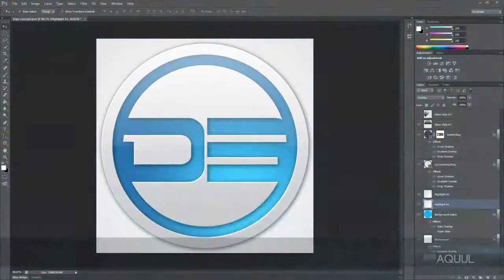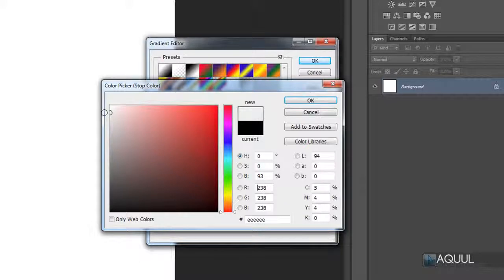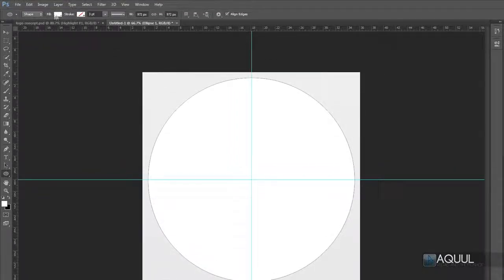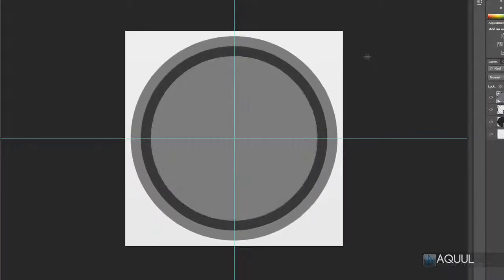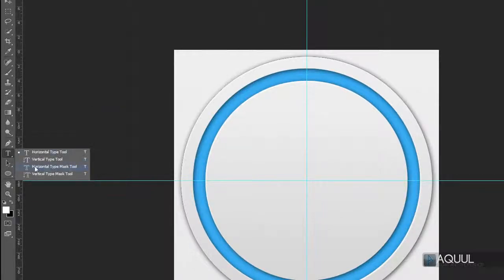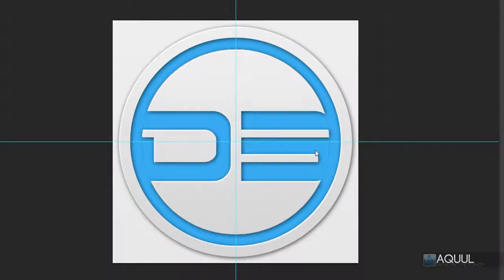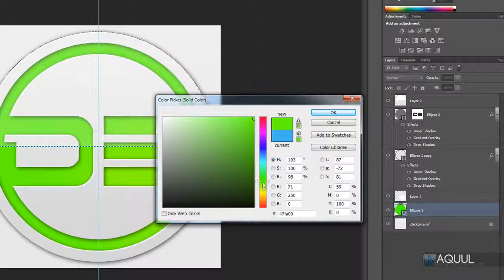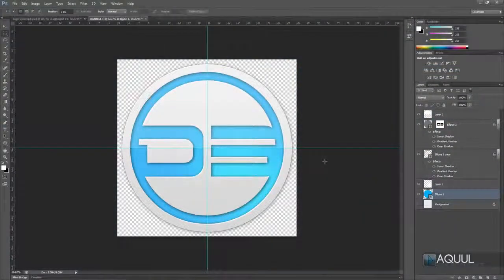how to make clean professioal Logo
Learn English, learn Chinese, Computer sience